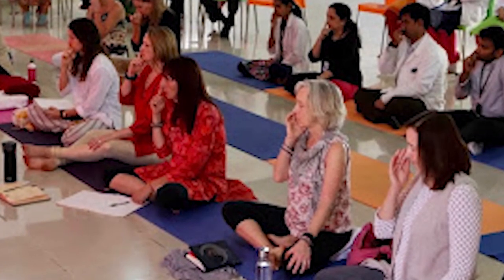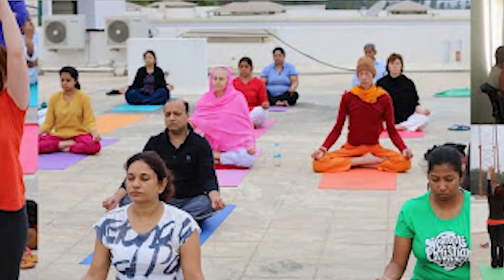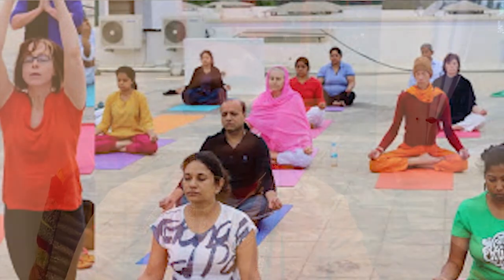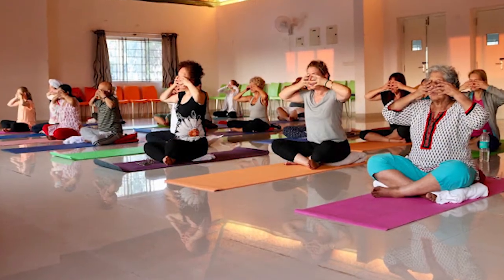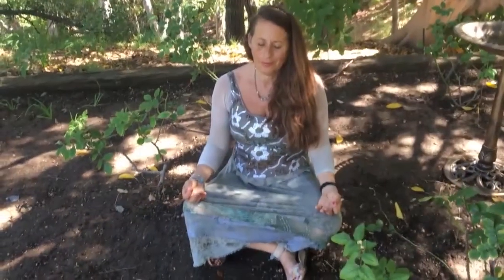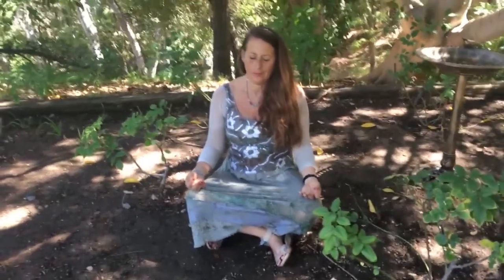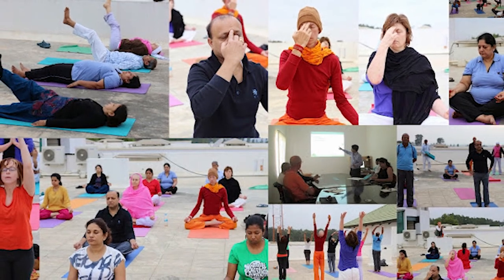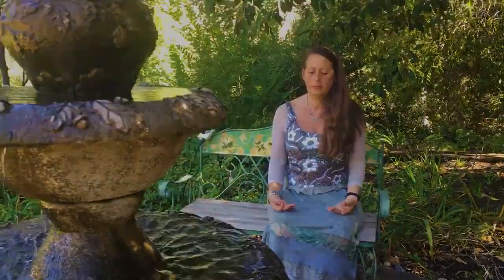How the Sun and Moon Can Influence the Human System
In this post, we explore more with Swami Mahesh. So How the Sun and Moon Can Influence the Human System. We look at the techniques to open our energies, both solar and lunar.